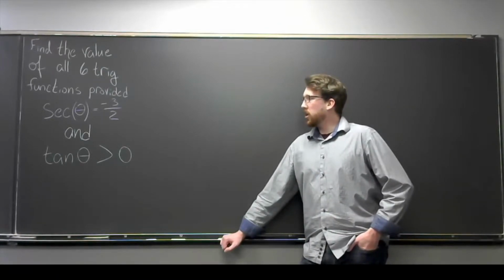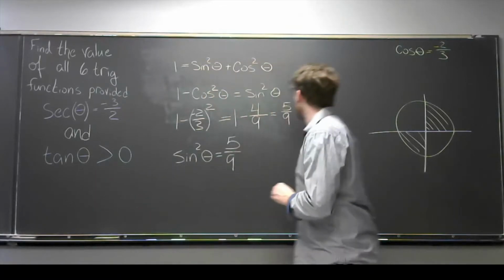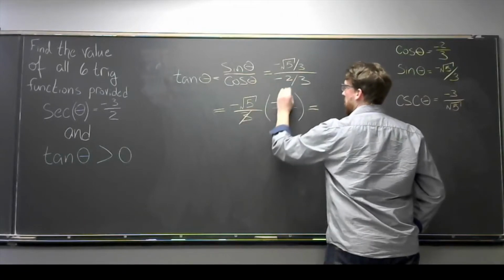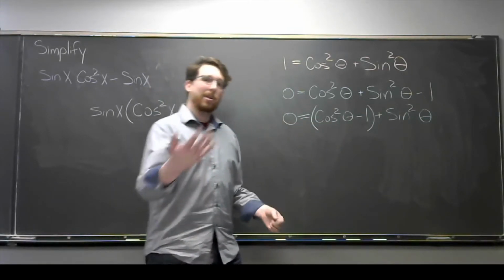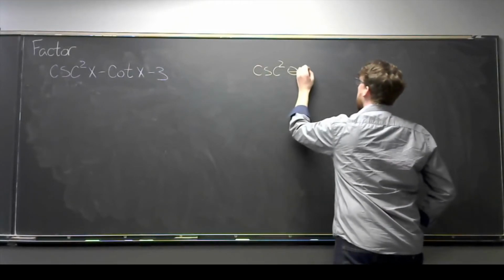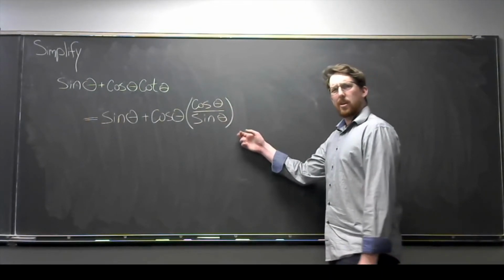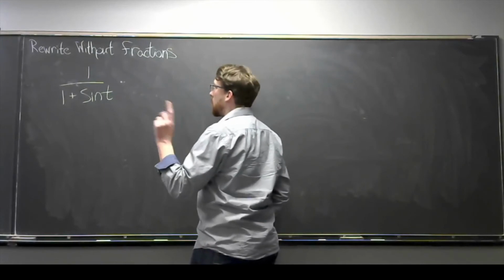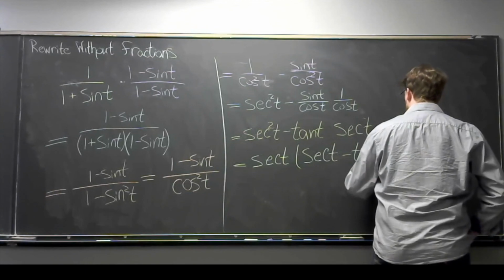Lecture 9 Math 123